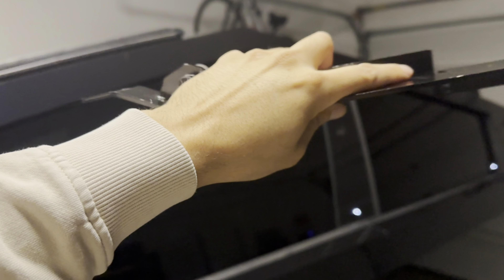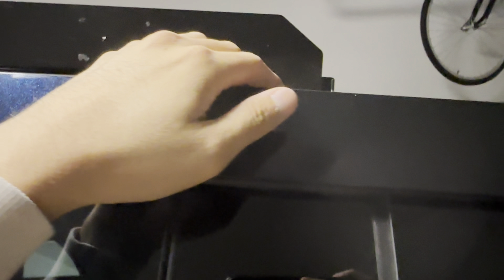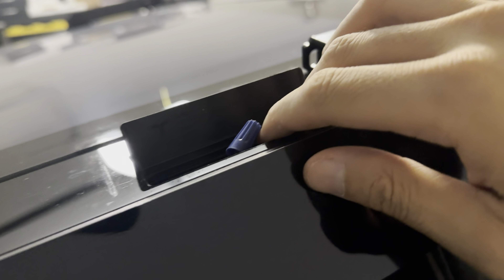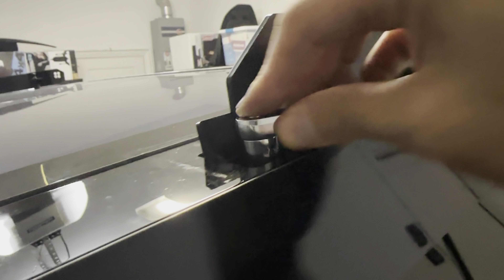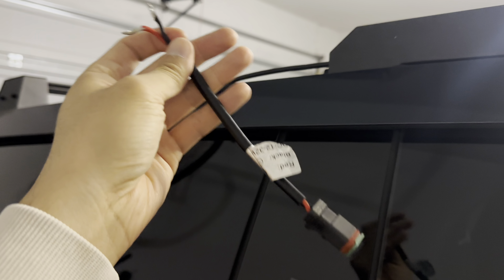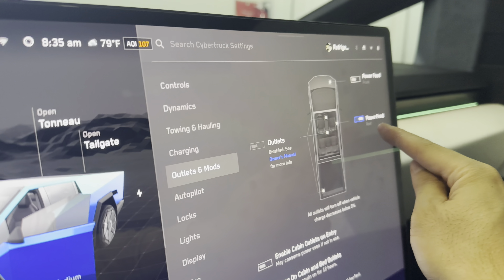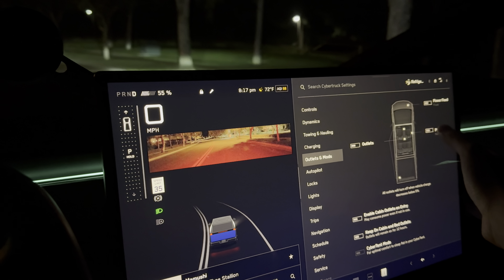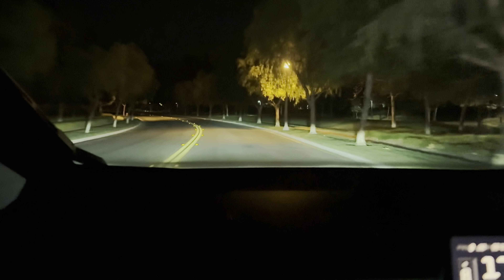Tesla Cybertruck Lightbar a MUST HAVE Accessory!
🔥USE Discount codde: HS420

Technical Support - After-Sales Technology
DIY Installation & Troubleshooting:
'WhatsApp' order number and pictures/video of the issue)

Please allow up to 72 hours for Technical Support inquiries to be responded.

Hansshow Technology Installation Office:
USA
Office Hours (UTC+8)
8:30AM - 5:30PM (Monday to Friday)